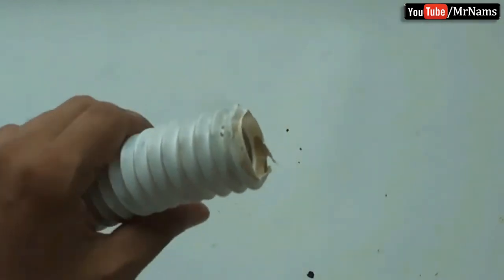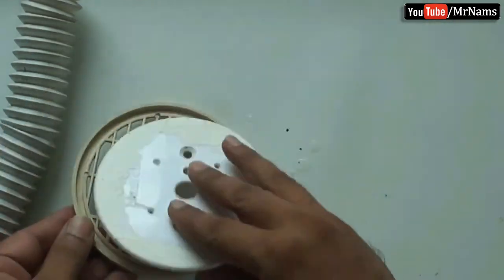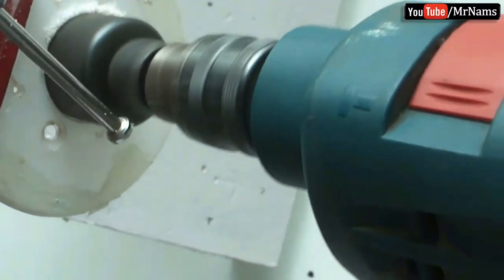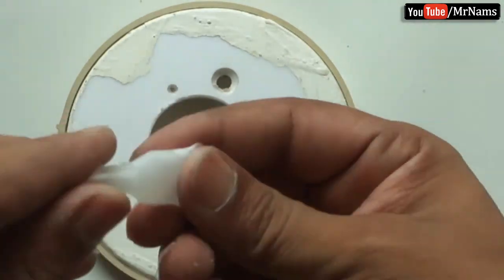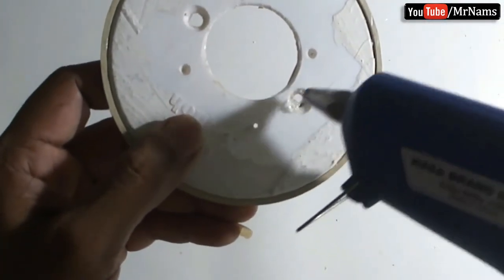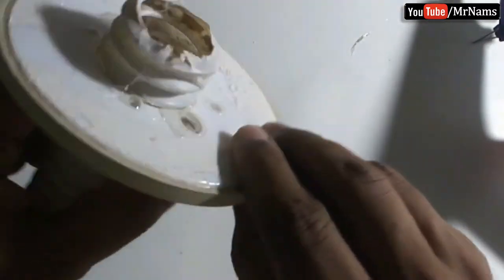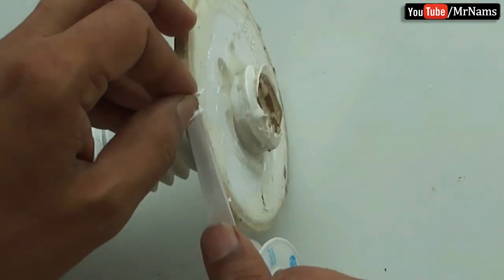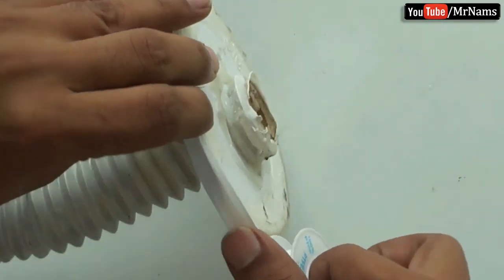कोकरोच भगाने के घरेलू उपाय |Home Remedies To Get Rid Of Cockroaches from kitchen, home & Office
Hello friends,

In this video, I shall try to show, How to get rid of roaches naturally.

कोकरोच भगाने के घरेलू उपाय, Home Remedies To Get Rid Of Cockroaches from kitchen, home & Office, cockroach se chutkara pane ke gharelu nuskhe, How to get rid of cockroaches, How to make home cockroach free, homemade pesticide for cockroaches

Get rid of pests today!  Permanently! Is this your dream? Would you like to have pests out of your life for good? Well, you've come to the right video

This is the real proven ways to get rid of cockroaches you actually need to know right now today

This is the most effective way to get rid of cockroaches in your house completely!

This is the way to get rid of roaches cockroaches fast safe and no chemicals odder

This is the natural way to get rid of roaches.

This video will show, How To Get Rid Of Cockroaches Permanently

Get Rid Of Cockroaches Forever With This Trick!

Cockroaches are pretty nasty pests and eliminating them is a pretty arduous task.

These insects are repulsive enough for us to flee and very dangerous to transmit diseases, either by contact with our skin or contaminate our meals without our realizing it.

The worst thing is that they are usually well hidden and very difficult to see they who are smart enough usually go out to do theirs at night when we are sleeping and do not feel the human presence.